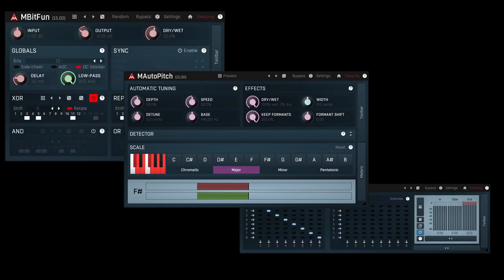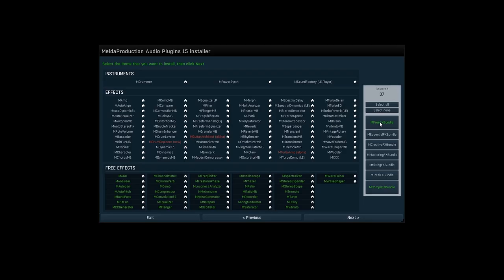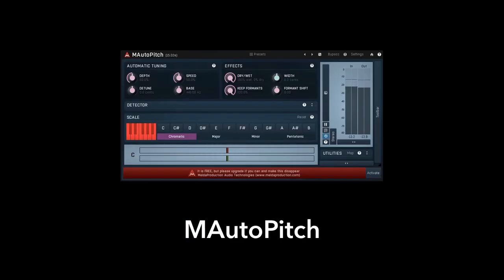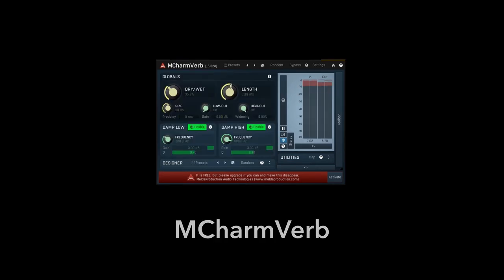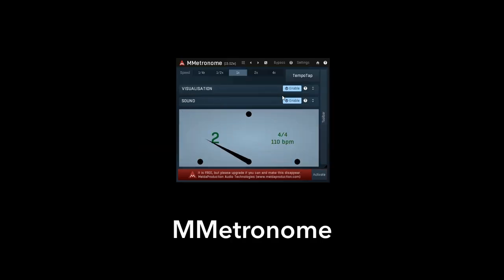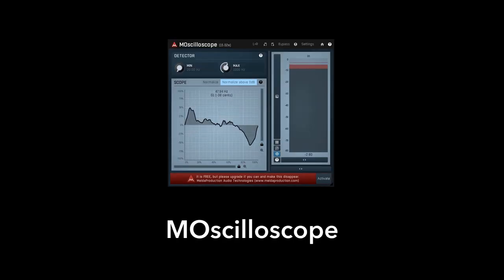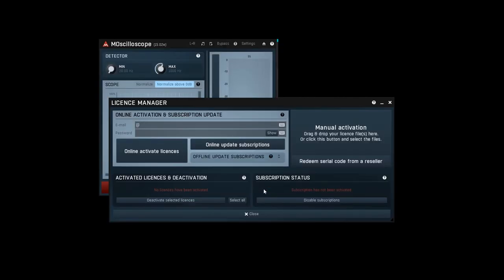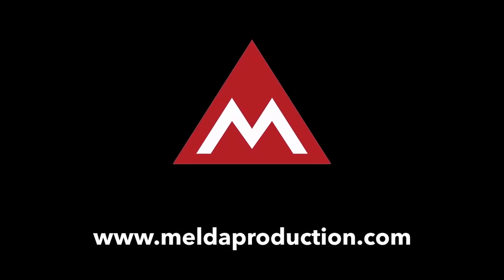MFreeFXBundle Quick Introduction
MeldaProduction introduces a set of 37 free audio plugins. Bare necessities for every audio producer.